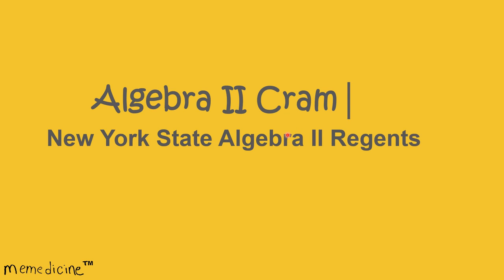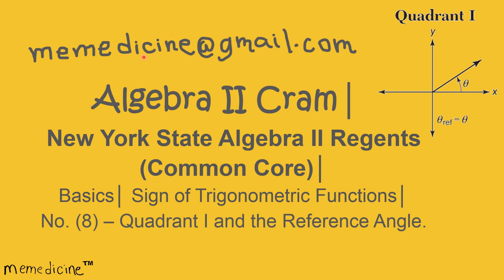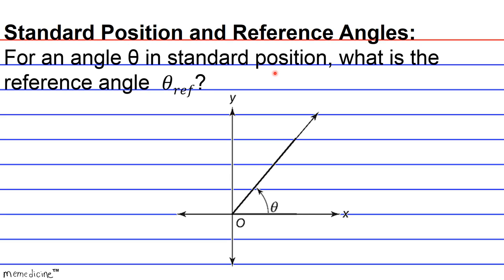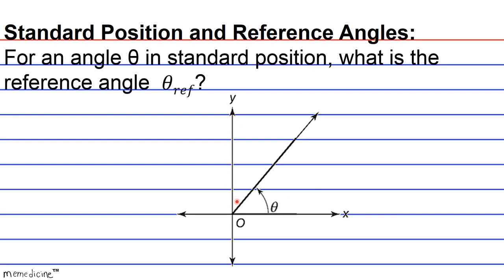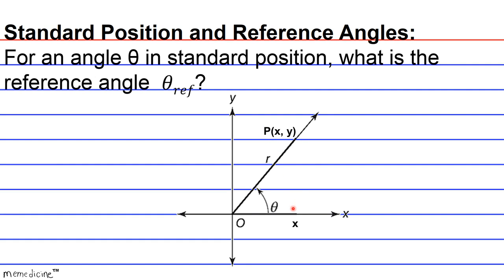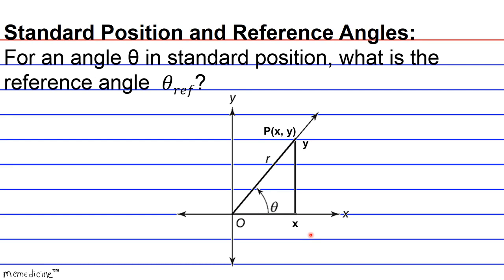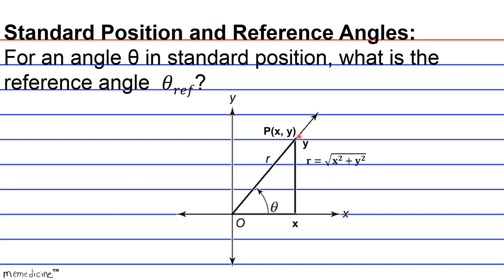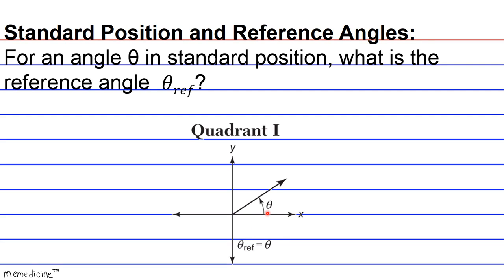Geometry Cram (Basics)│ New York Regents│ Reference angle in Quadrant I│ No. (8).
Algebra 2 Cram (Common Core)│ The University of the State of New York REGENTS HIGH SCHOOL EXAMINATION ALGEBRA II (Common Core)│ Basics│ Trigonometric Functions│ No. (8) – Quadrant I and the Reference Angle.

This deck of cards discusses the following key concepts concisely:
θ,
hypotenuse,
Quadrant 1,
Standard Position,
origin,
vertex,
x-coordinate,
y-coordinate,
quadrantal angle,
0°,
90°,
cartesian coordinate plane,
trigonometric values,
distance formula,
𝐫=√(𝐱^𝟐+𝐲^𝟐 ),
reference angle,
𝜃𝑟𝑒𝑓,

-PSAT: Preliminary Scholastic Aptitude Test
-GED: General Educational Development Test
-HiSET: High School Equivalency Test (Mathematics)